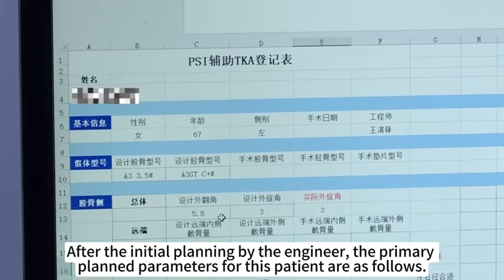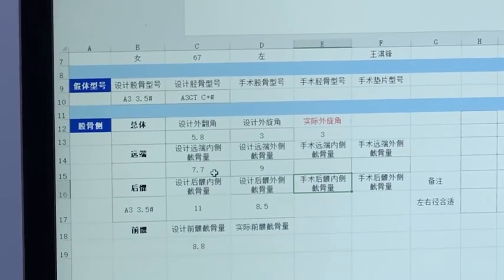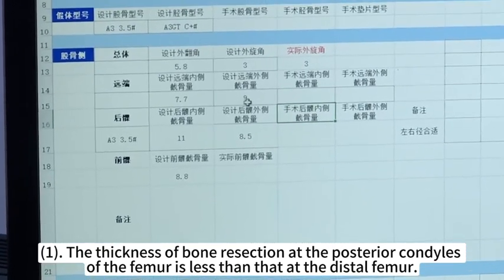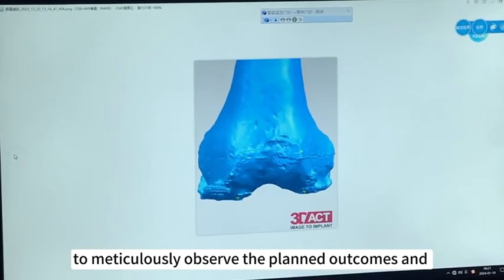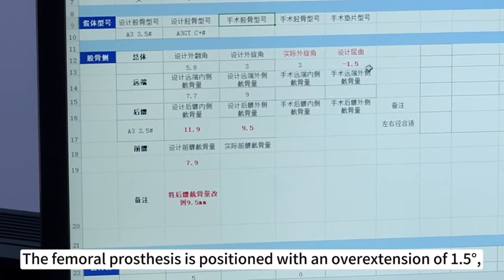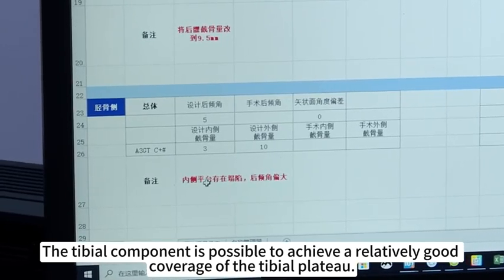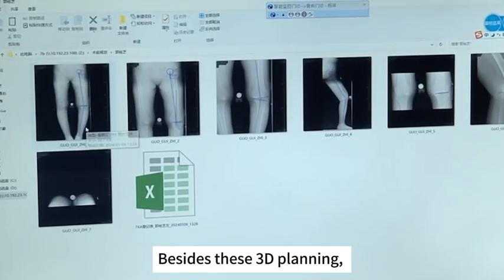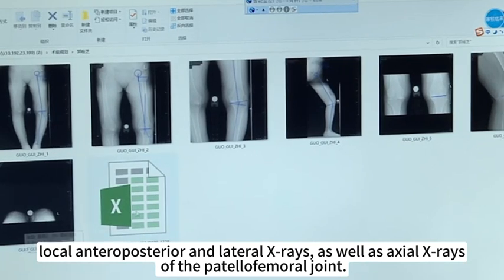4 Preoperative planning process